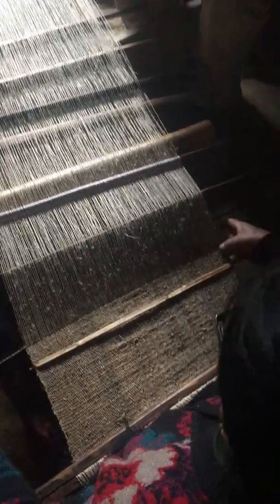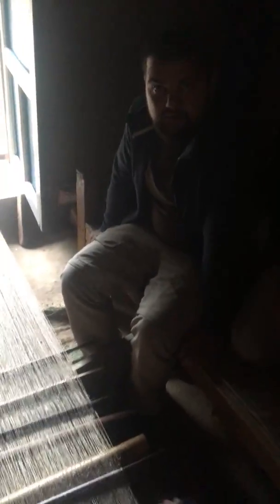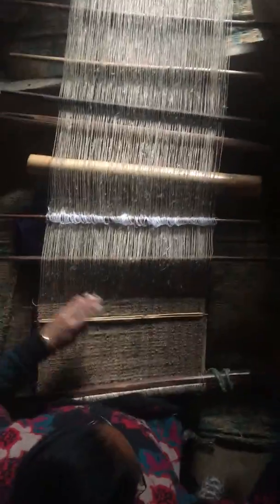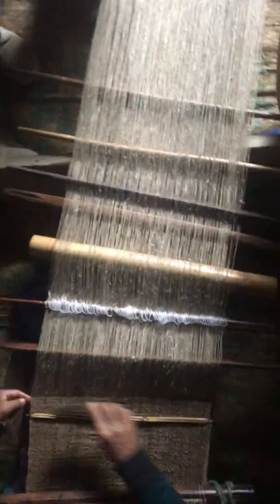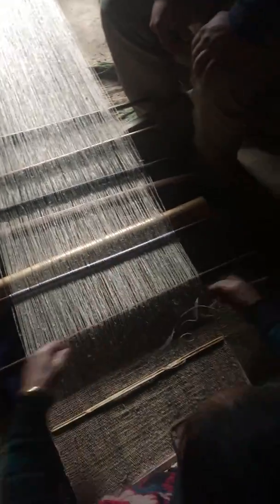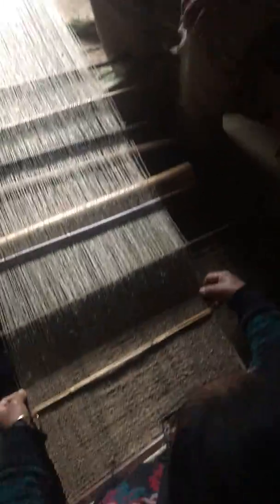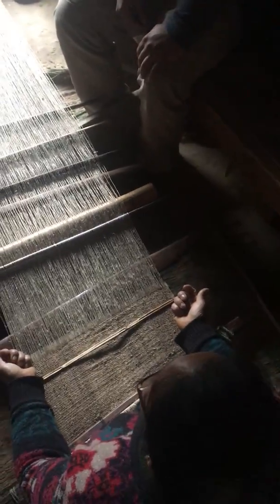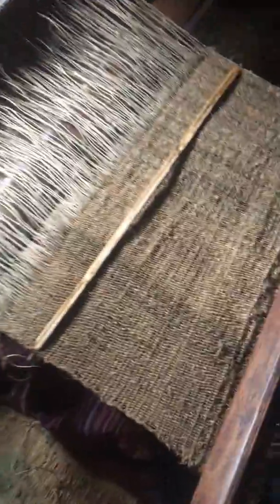Traveling ancient ways of cannabis - Tribal Hemp Mama makes wild cannabis fabric looming part 1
Long time ago everyone was wearing hemp clothes in this tribal village. This old wise mother is still teaching but with all the import of Chinese plastic clothes the culture starts to disappear, so we take action to preserve this old ancient culture.